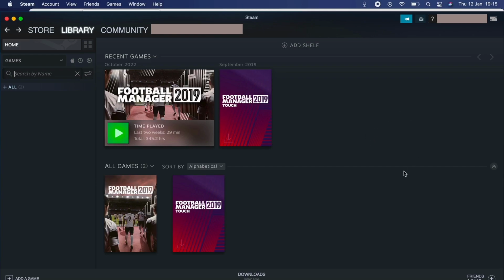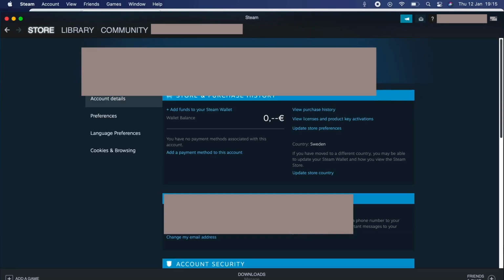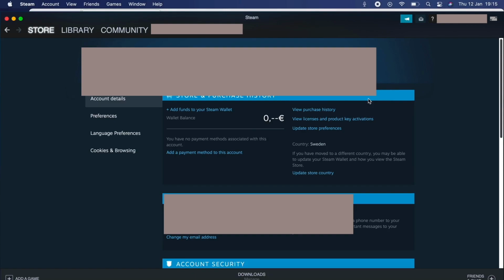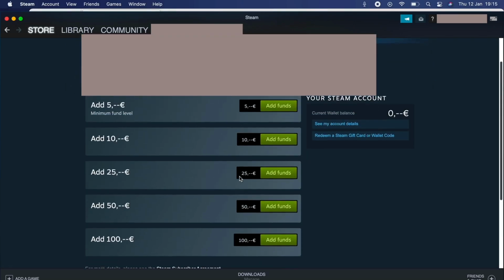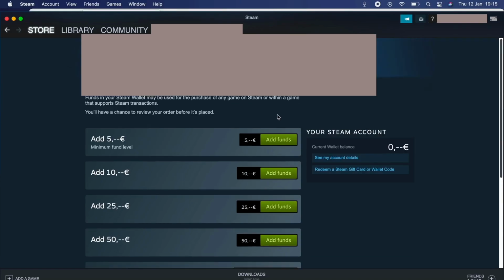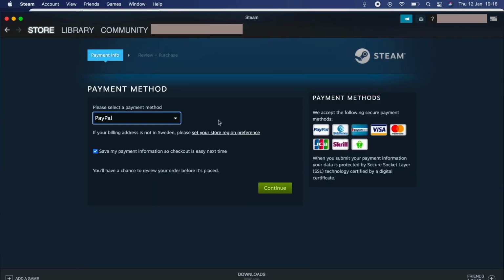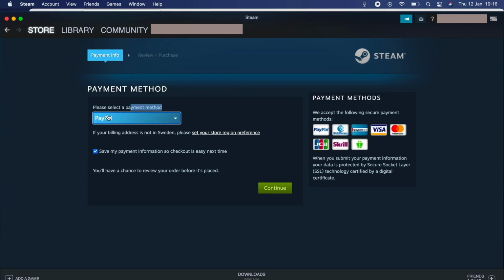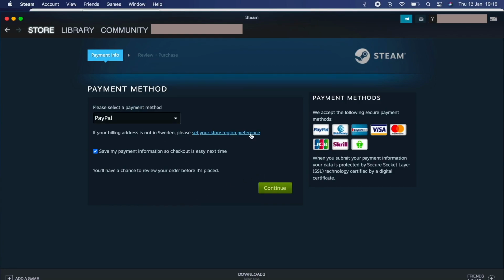How To Add Funds To Steam With PayPal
If you want to be able to add funds to steam with paypal then this video will be perfect for you!